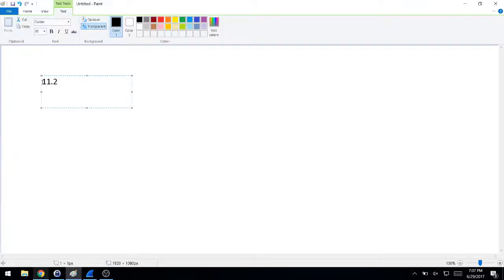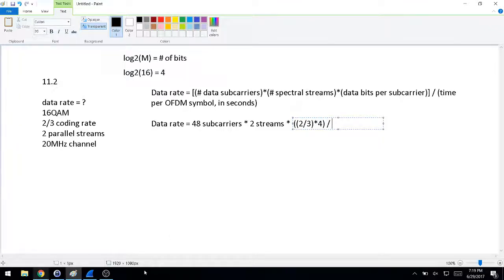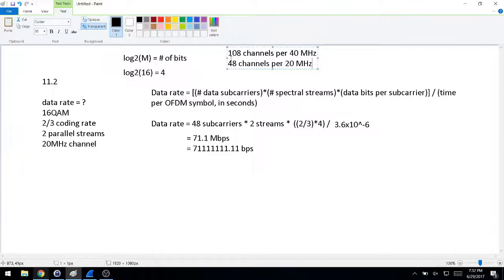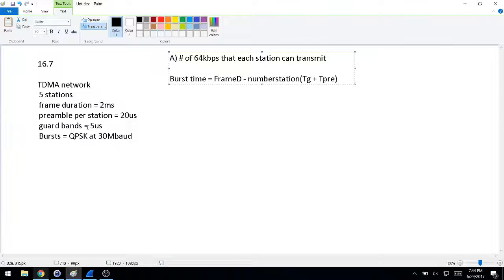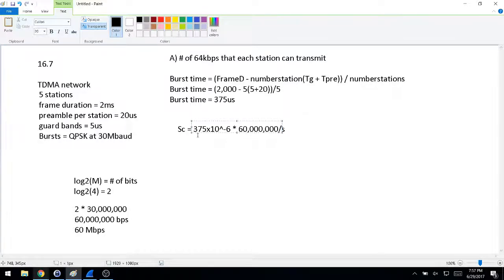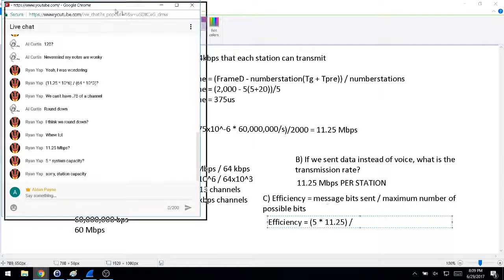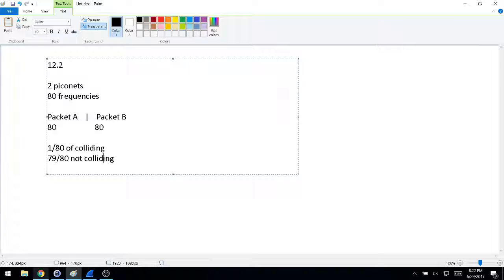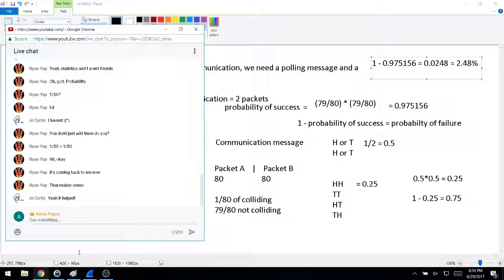IFT 372 June 29 Study Session